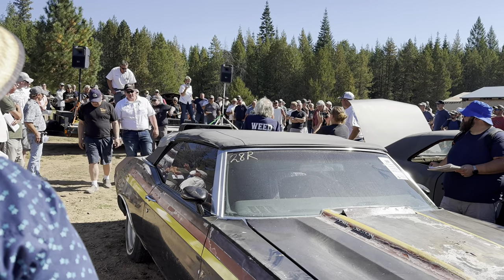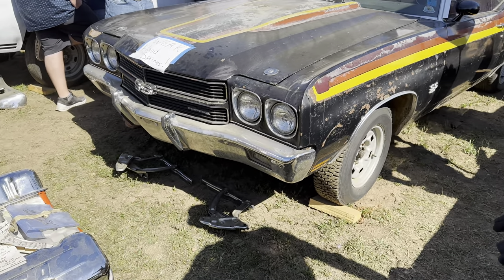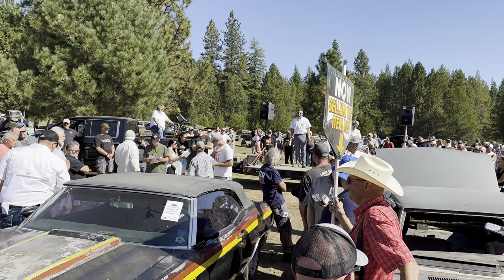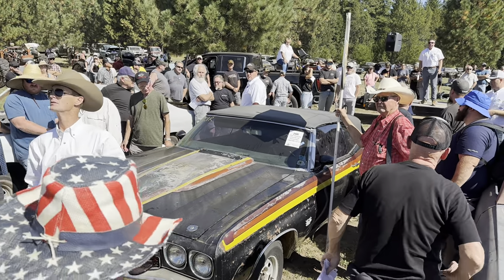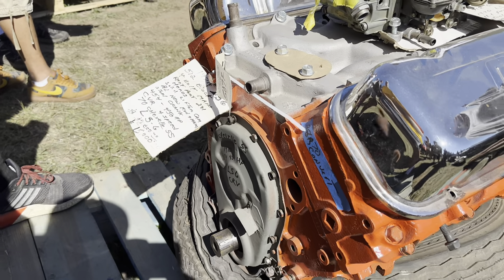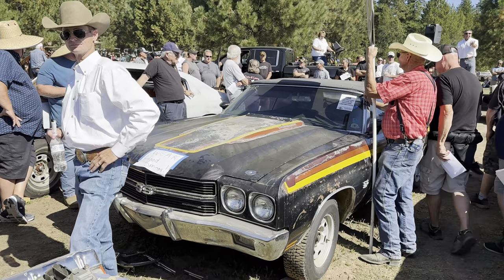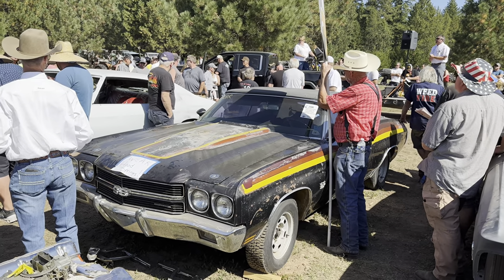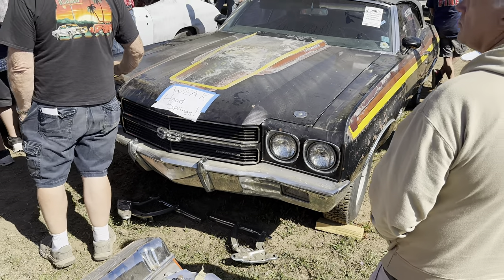LS6 Chevelle Convertible Sells At Estate Sale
Good buy?